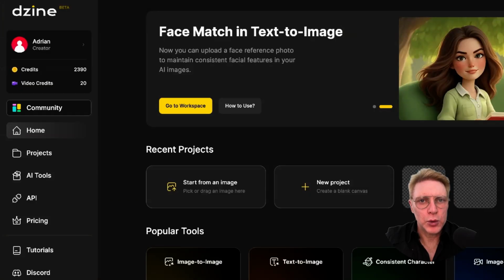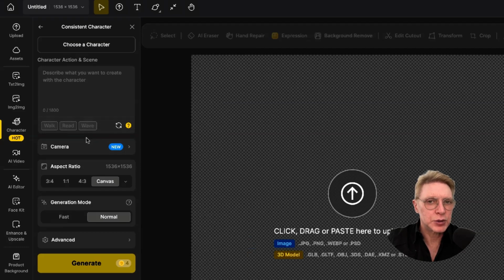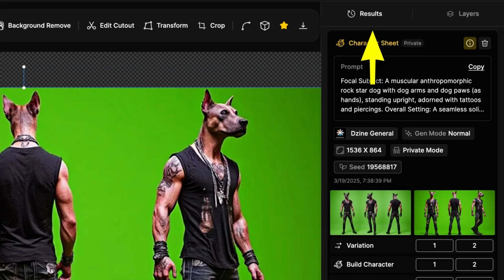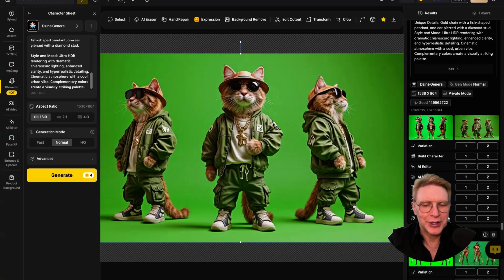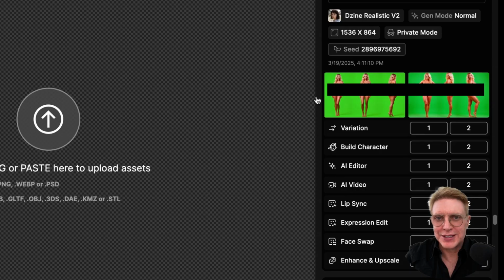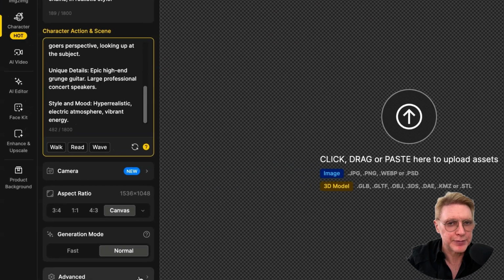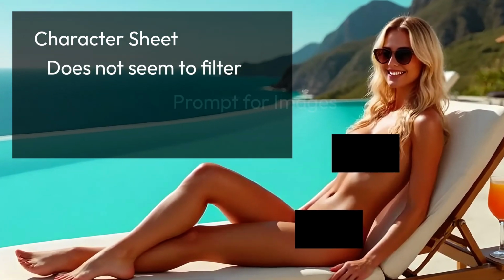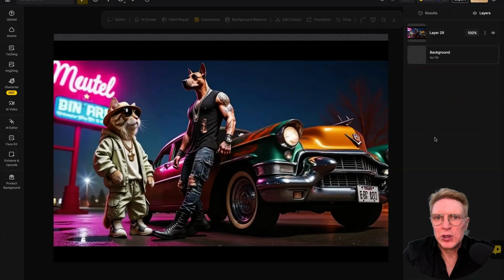I Discovered The SECRET to Consistent Character Creation with Dzine AI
Let's be honest. Consistency is key, especially when crafting digital goddesses and rugged heroes. In this video, I'll share the secrets to achieving digital mastery with unwavering consistency using Dzine AI! We're diving into AI influencers with star power, video game heroes ready for action, and comic book titans with spot-on features every time. You'll learn the differences between the Face Match and Consistent Character features, how to build, manage, and generate images of your characters, and even how to insert them into any scene. Whether you're aiming to create an anthropomorphic rockstar dog, a social media influencer, or an action-packed superhero, I've got you covered.

00:00 Introduction: The Importance of Consistency
00:34 Crafting Digital Mastery with Dzine AI
01:30 Face Match vs. Consistent Character Features
02:16 Creating and Managing Characters
04:15 Generating and Reviewing Character Sheets
08:42 Advanced Character Creation Techniques
18:21 Inserting Characters into Images
20:17 Final Thoughts and Next Steps

Prompt Expander (paste into ChatGPT)

Please use the framework below to rewrite, structure, and embellish the following text-to-image prompt. The resulting prompt should be a maximum of 300 characters.

Framework
- Focal Subject
- Overall Setting
- Camera Angle and Composition
- Unique Details

Text-to-Image Prompt to Expand
- [Enter image concept here]

Sincerely,
Adrian 😊